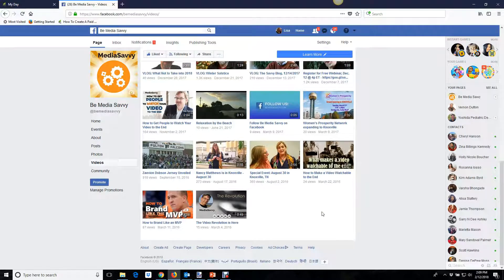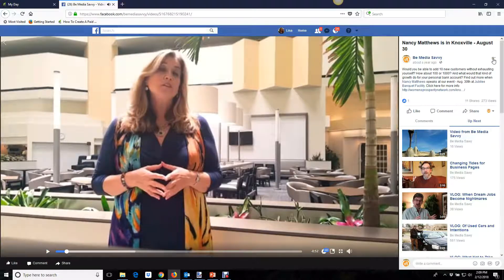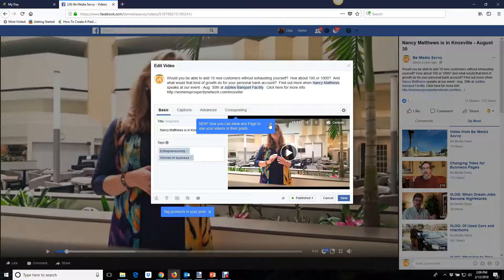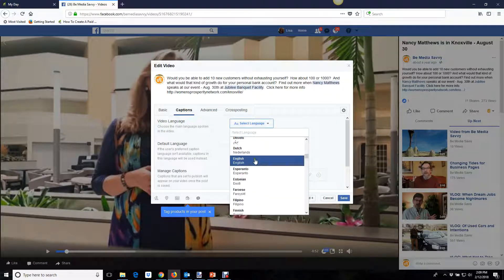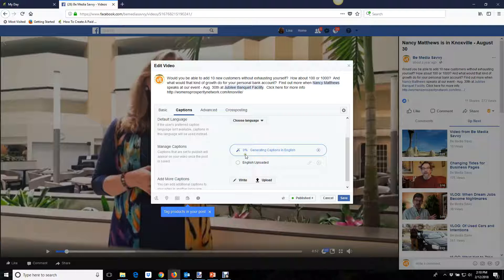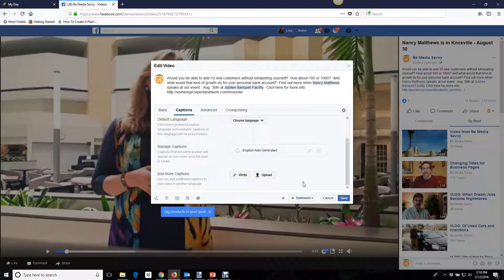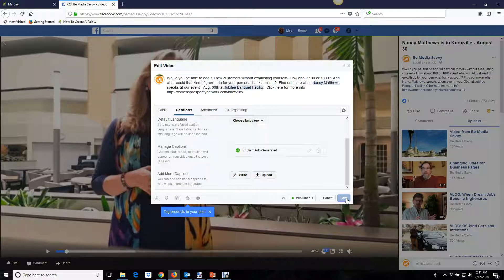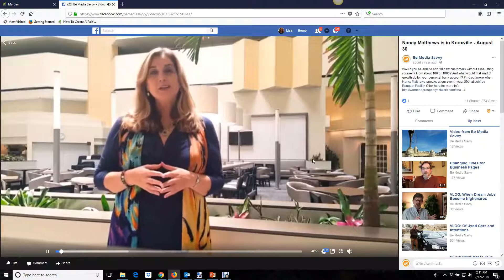How to Add Captions to Facebook Videos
Facebook offers built in voice recognition software that generates captions for your videos.  Here is how to generate captions on Facebook videos.